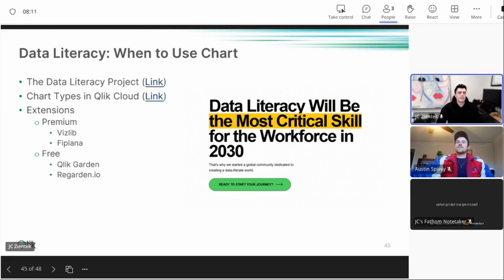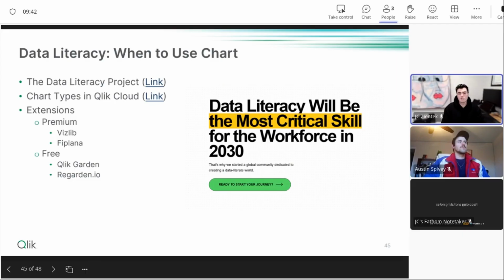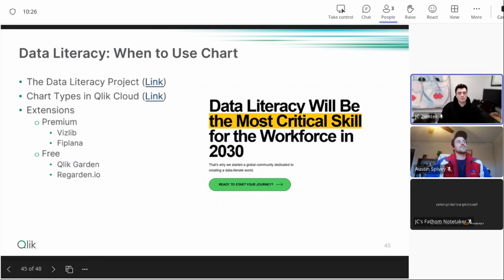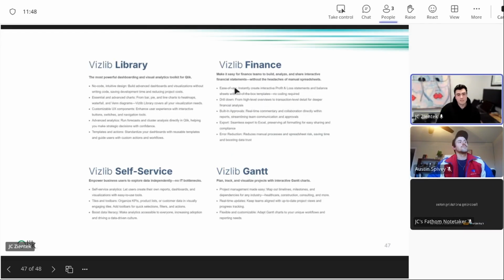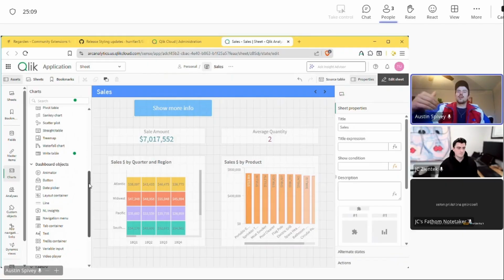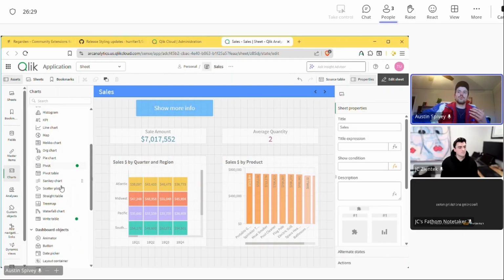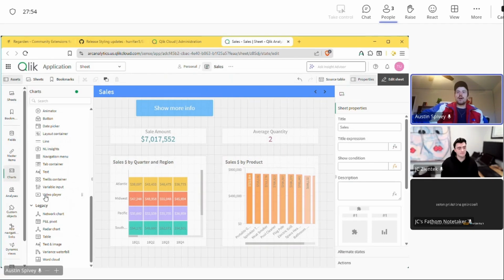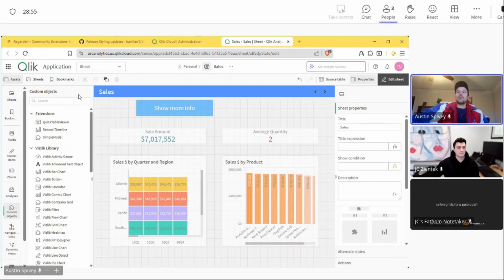Qlik Workshop #9: Charts and Extensions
Tired of using the same bar chart + KPI combo in every app? In Week 9 of Arc Academy, we go beyond the basics and show you how to use Qlik Cloud chart types + extensions to turn your dashboards into real decision-making tools—not just pretty pictures.

We’ll look at what’s built into Qlik, where it starts to hit its limits, and how extensions (both premium and free) can completely level up your visualizations and user experience.

🔑 Key Takeaways
📈 Chart Types in Qlik Cloud – Understand the main out‑of‑the‑box chart options, and when to use each for the clearest story.
🧩 Power of Extensions – See how tools like Vizlib, Piplana, and community extensions (Qlik Garden, Regarden.io) unlock new visuals and UX patterns.
📚 Data Literacy Matters – Learn why data literacy is a core skill for 2030 and how better visuals support better decisions.
🛠️ Hands-On Implementation – Watch a live walkthrough of finding, installing, and using extensions in Qlik Cloud.
🎨 Customization & Functionality – Explore advanced styling, interactions, and capabilities like write-back and project-style workflows.

Chapters :
00:00 – Welcome to Week 9 & today’s agenda
00:43 – Why data literacy is a critical skill 📚
01:36 – Overview of out‑of‑the‑box chart types in Qlik Cloud 📈
01:46 – Premium extensions: Vizlib, Piplana & what they unlock 💰
03:00 – Free extension options: Qlik Garden, Regarden.io 🆓
03:57 – Deeper dive into Vizlib and its capabilities 🌟
04:40 – Regarden.io and the open‑source/community gallery 🌍
05:00 – Live demo (Part 1): exploring Qlik Cloud chart types 💻
08:18 – Live demo (Part 2): working with extensions in practice 🛠️
09:44 – Wrap‑up & what’s coming next in Arc Academy ➡️

### 🔗 Links & Resources